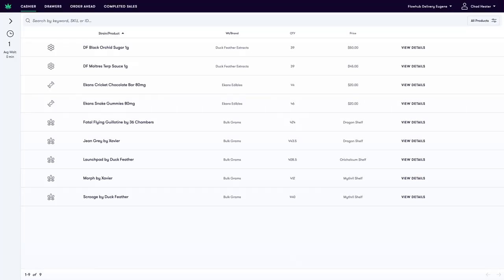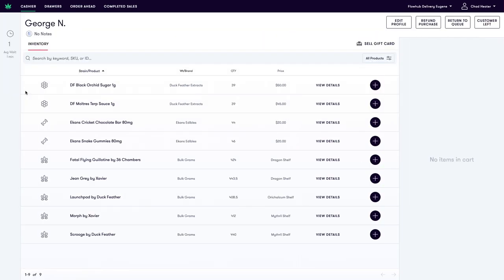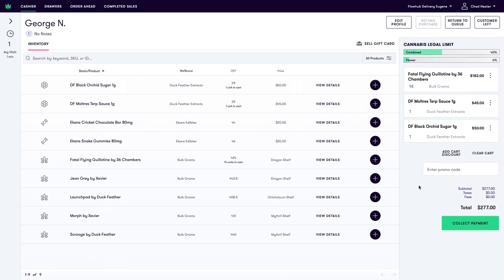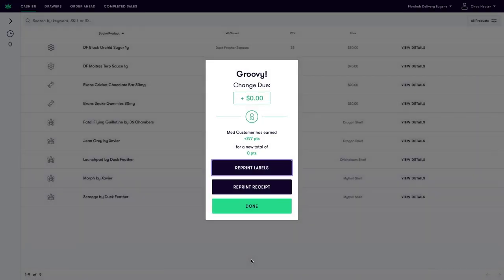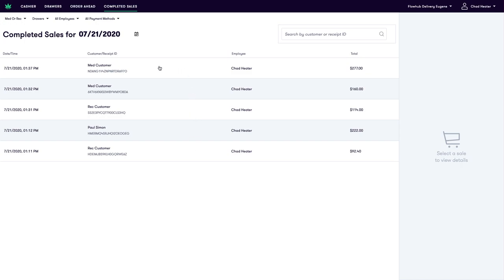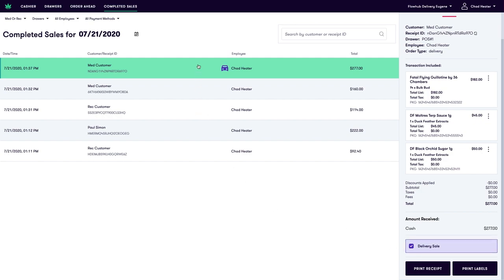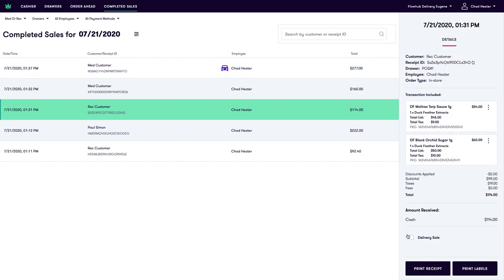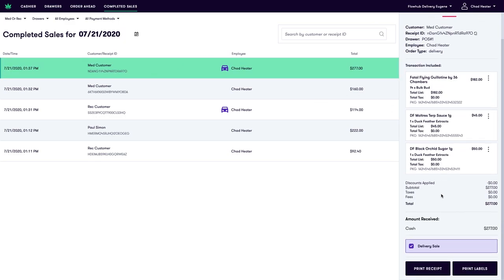How to mark delivery sales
This video demonstrates how to indicate delivery sales in Flowhub's Cashier point of sale application for Metrc reporting purposes.